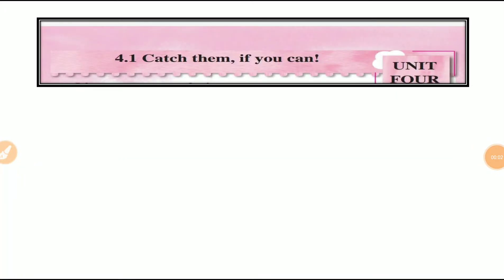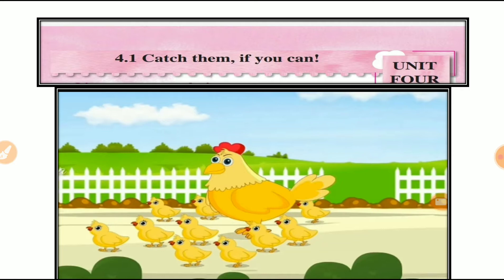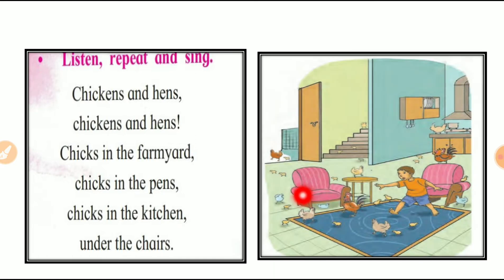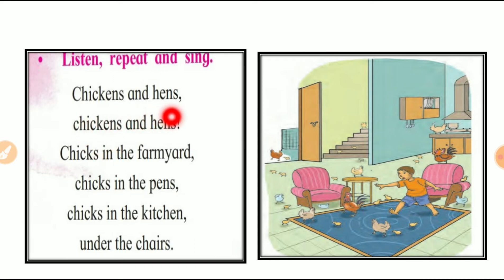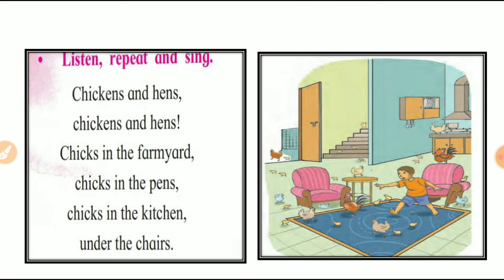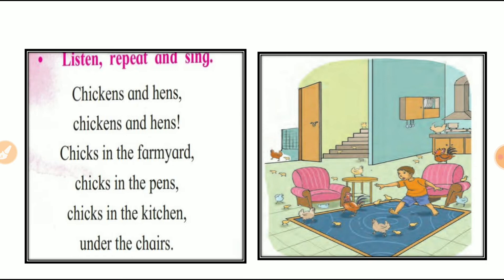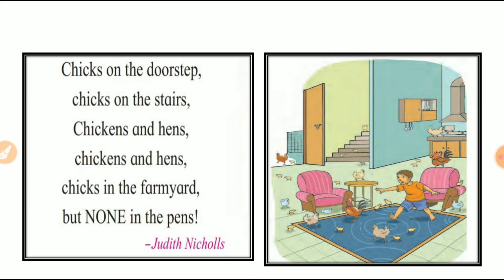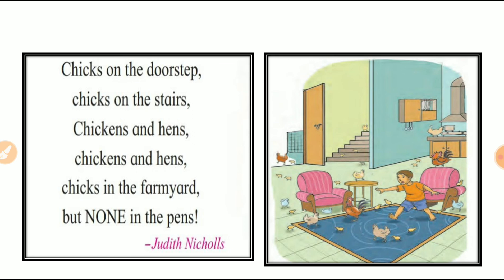Std 2nd English Balbharti Unit 4, 4:1 - Catch them, if you can!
Presenting Std 2nd English Balbharti Unit 4, 4:1 - Catch them, if you can! - Exercise And Worksheets - Elearning Video - For More Maharashtra Board syllabus Elearning video,